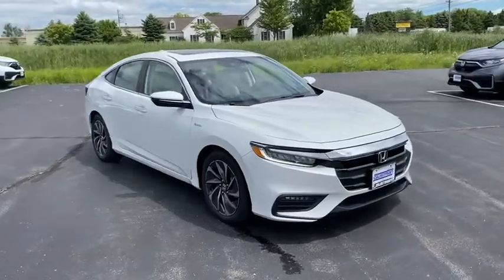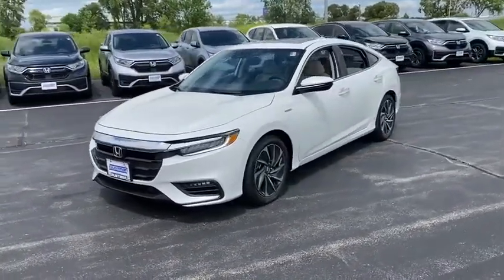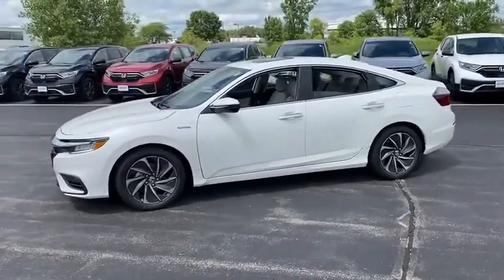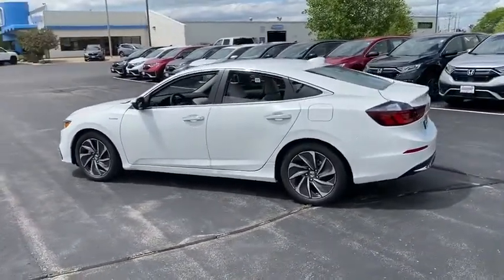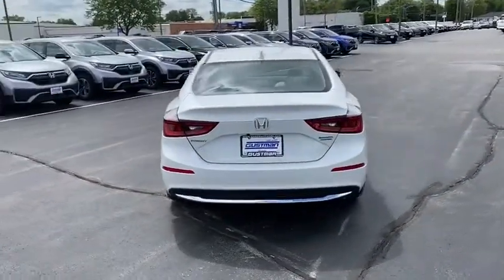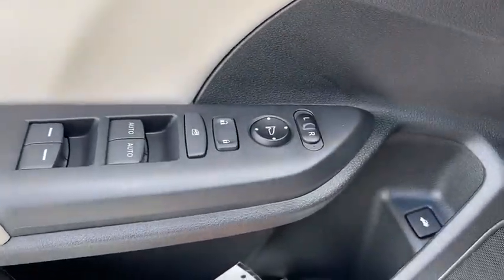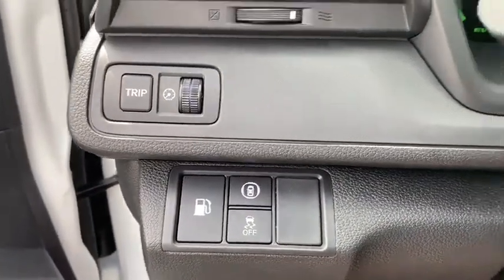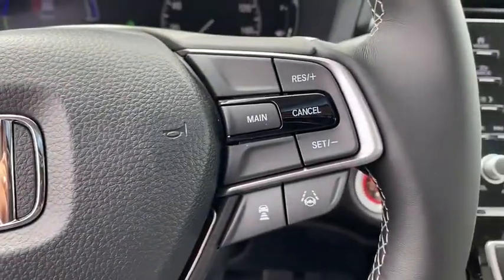2021 Honda Insight Appleton, Neenah, Menasha, Oshkosh, Green Bay, WI 21007H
White New 2021 Honda Insight available in Appleton, Wisconsin at Gustman Honda. Servicing the Neenah, Menasha, Oshkosh, Green Bay, WI area.

Gustman Honda
2400 West Spencer St